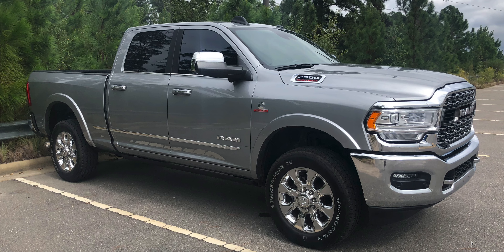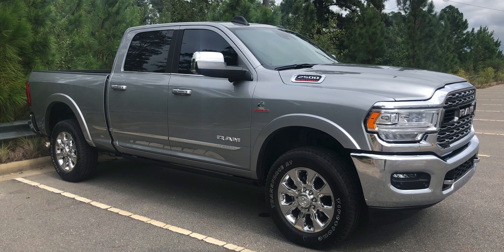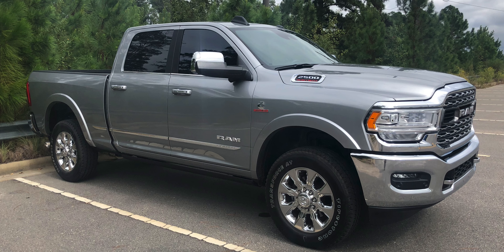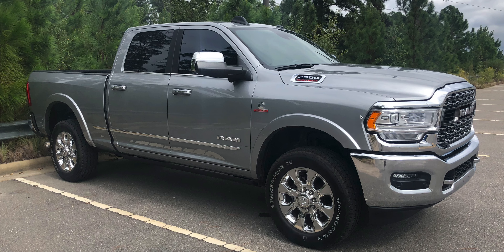2021 Ram 2500 3k Mile Review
Just a quick 3k mile review.